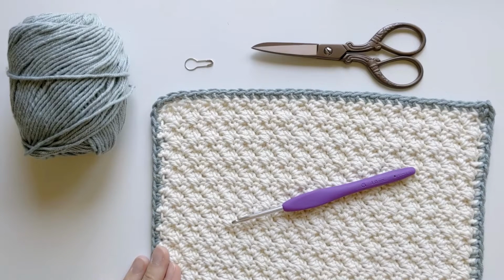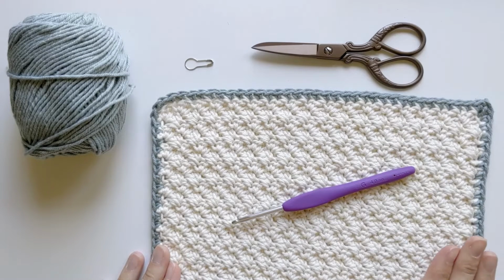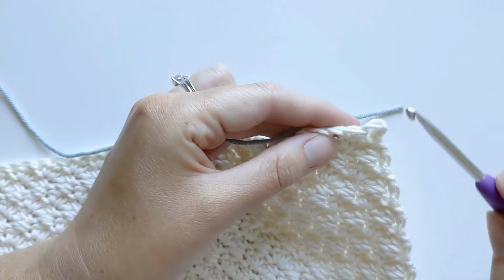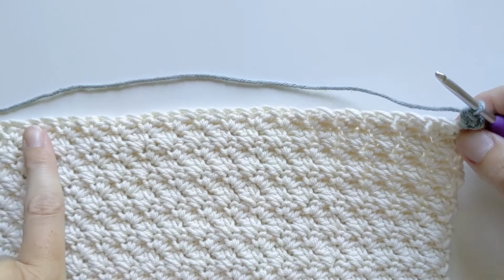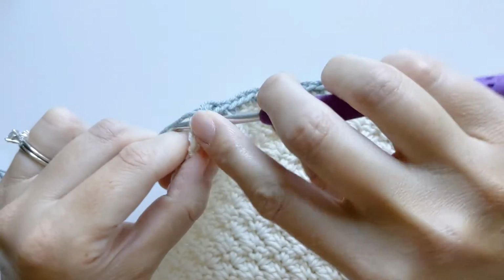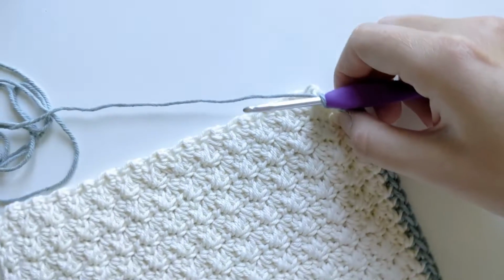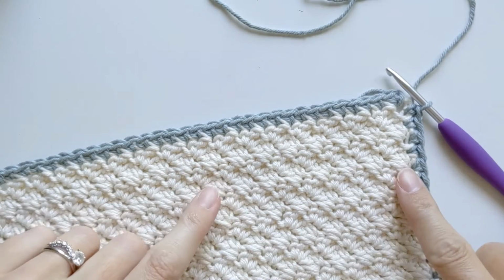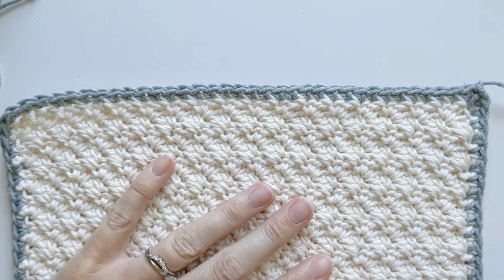Single Crochet Border Tutorial - How to Single Crochet a Border on a Blanket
In this beginner crochet tutorial, you'll learn how to make a single crochet border. This crochet border is easy and quick to make! It can be added to a variety of different crochet projects, like blankets.

- Size 4.0 mm (G) crochet hook
- Darning Needle
- Stitch Markers
- Scissors